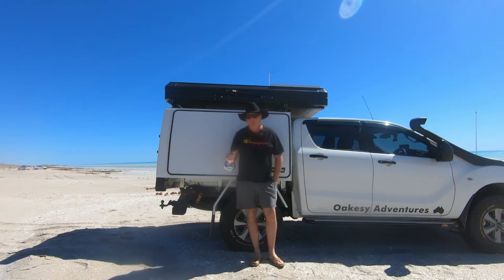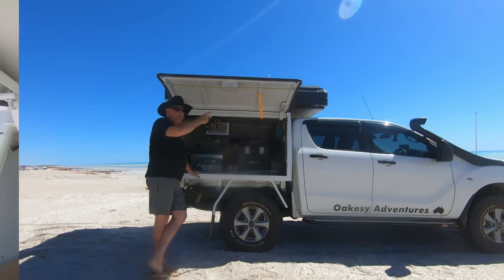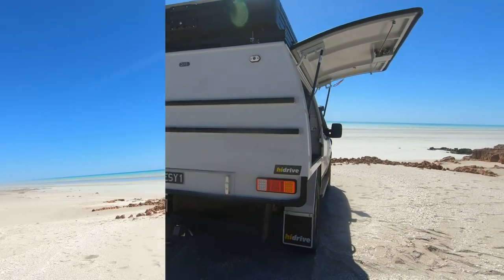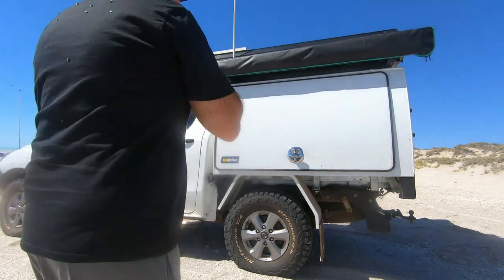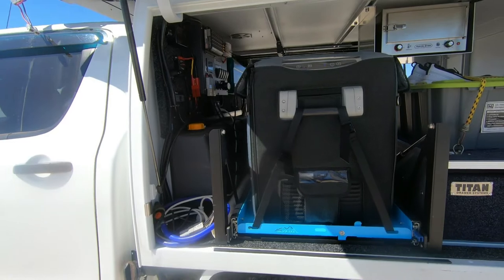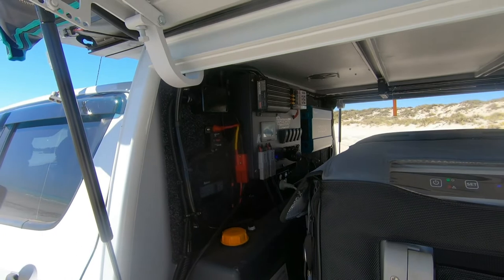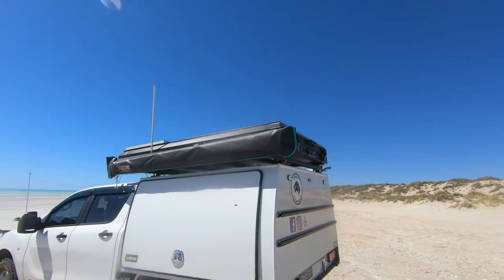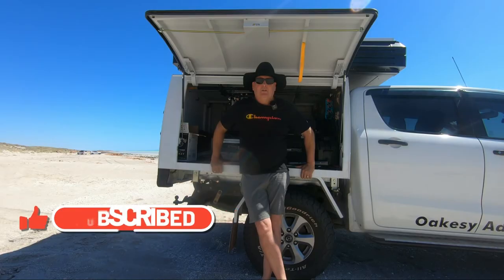Hidrive Canopy and new Build for the BT50 budget deck out.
Off with the old Fiberglass canopy and on with the new Hidrive Gull Wing Canopy  full new build for the BT50.